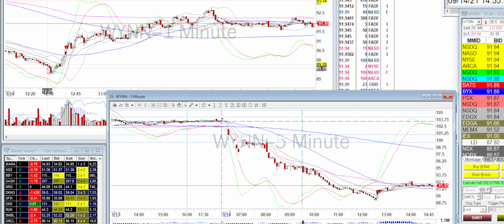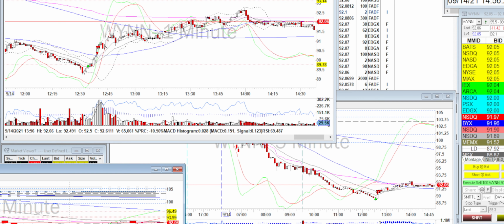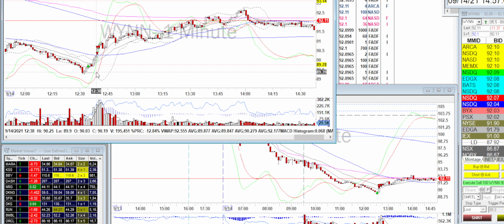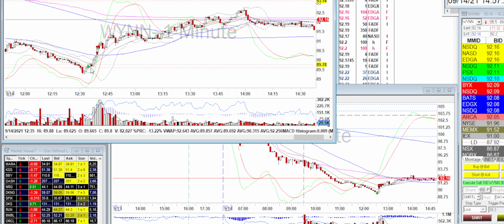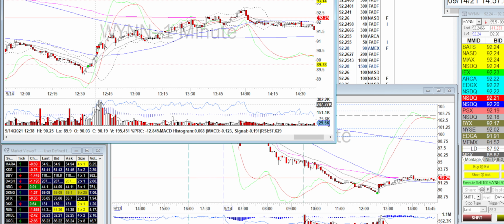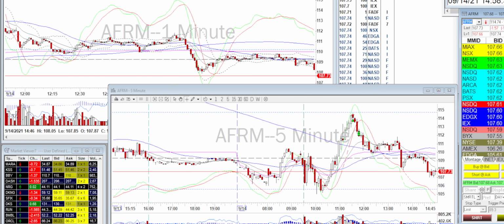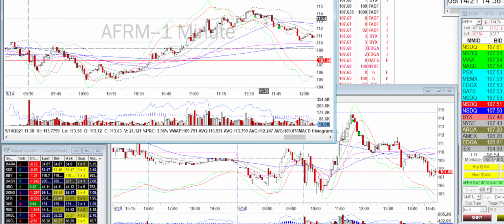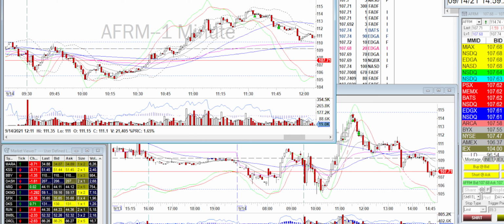Day Trade Recap - 9.14.21 $AFRM $WYNN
INTRO:
I keep this series of videos as a live video journal of my trade so I can learn from the things I've done well and other areas where I can improve. There are other better traders to follow such as Andrew Aziz! ;)

Good trades today with volatility. Focusing on incorporating more VPA into my game.